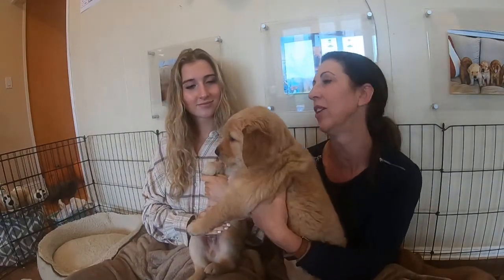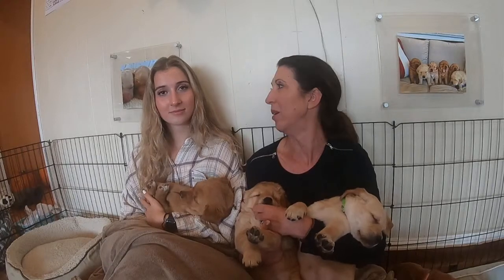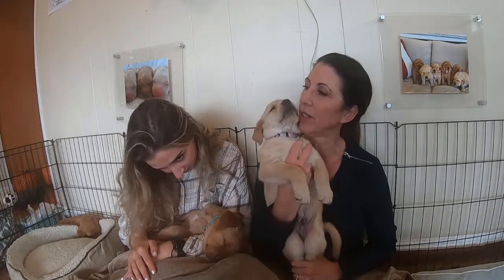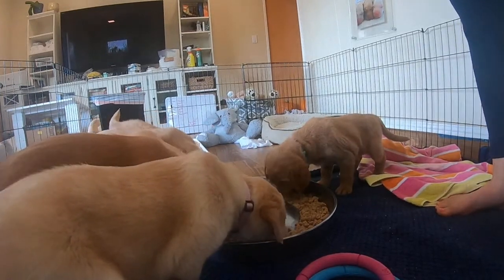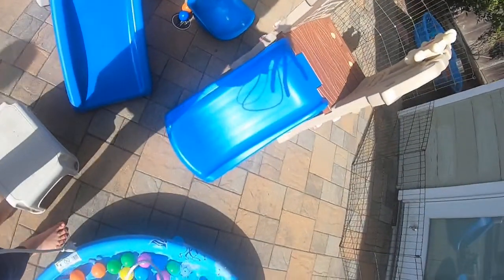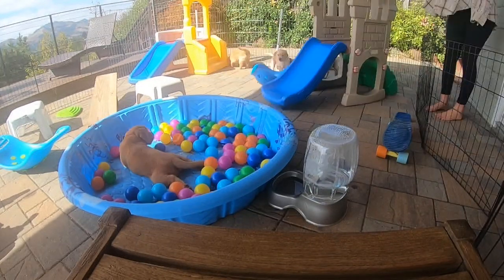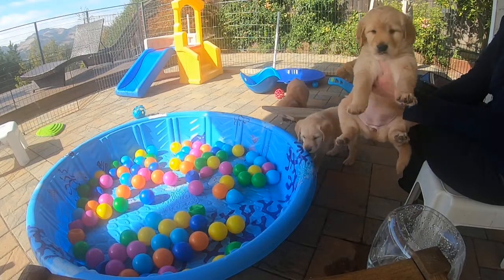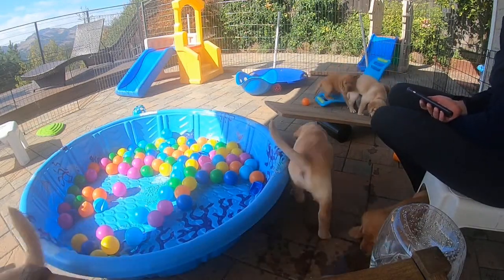LIVE STREAM PUPPY CAM with SPECIAL GUESTS! Gorgeous Lab - Golden Retriever Service Dogs!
Our amazing friends share their beautiful litter of 6 week old Golden Retriever - Labrador puppies being raised to be service dogs for Canine Companions for Independence!   Learn more about Canine Companions at cci.org

blue collar = finch, green collar = ferina, pink collar = fairbanks (B), light purple = falcon (B), brown collar = figgy and fauna = red collar.